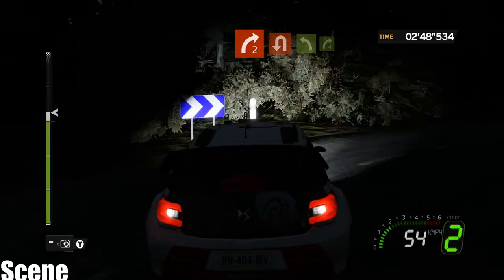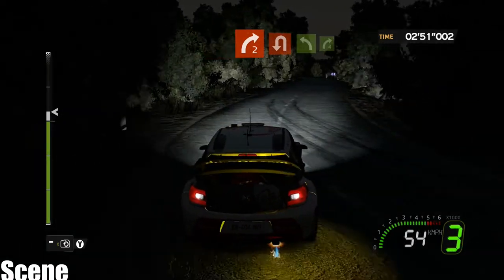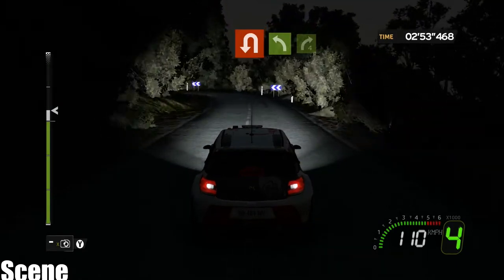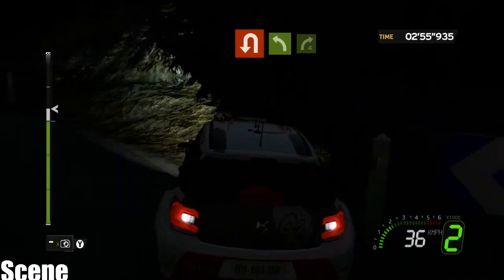WRC 5 FIA World Rally Championship -CITROEN DS3 -RALLYE DE FRANCE-NIGHT!!!-Gameplay (PC HD)